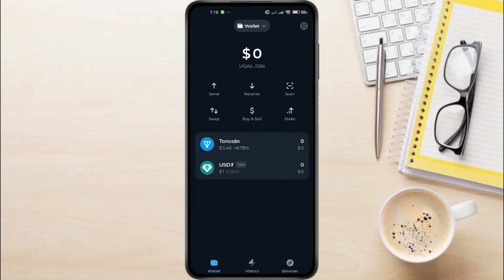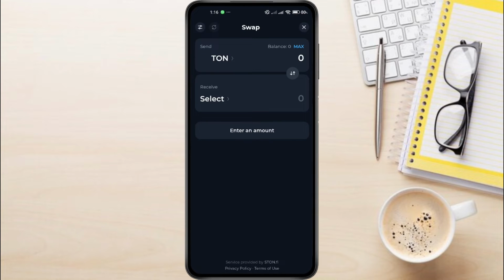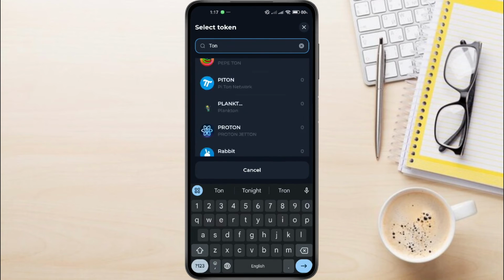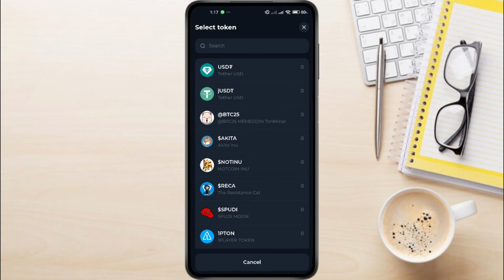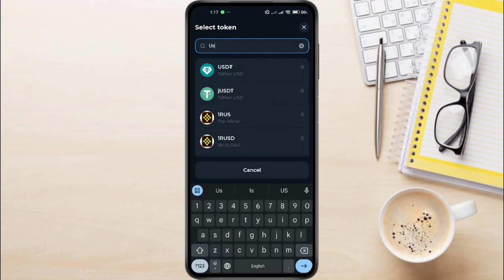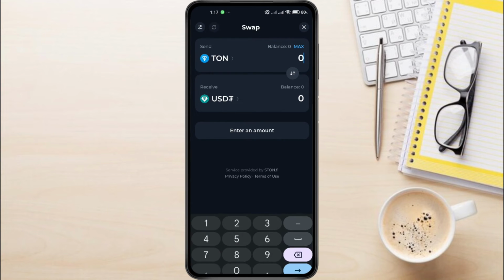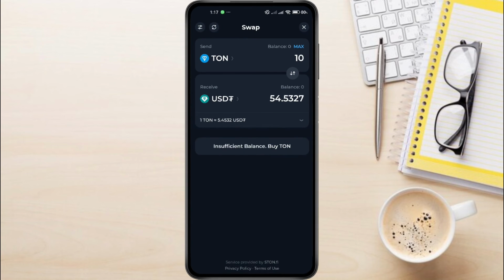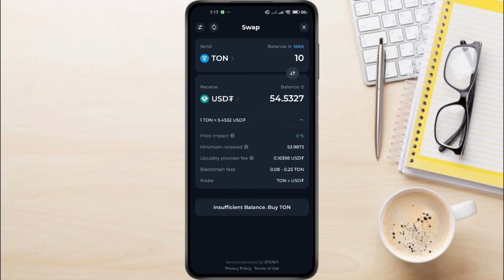How to Swap Ton Coin to USDT on Ton Keeper Wallet - Complete Guide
This quick and easy video tutorial shows showing you How to Swap Ton Coin to USDT on Ton Keeper Wallet. Whether you're on iPhone (iOS) or Android, This means that you will learn How to Exchange Ton Coin for USDT on Ton Keeper Wallet. this guide will walk you through the process step-by-step. Converting Ton Coin to USDT with Ton Keeper Wallet. This gives you more control over your funds. By following this simple step-by-step guide, you should be able to Use Ton Keeper Wallet for Ton Coin to USDT Conversion.

Explainic